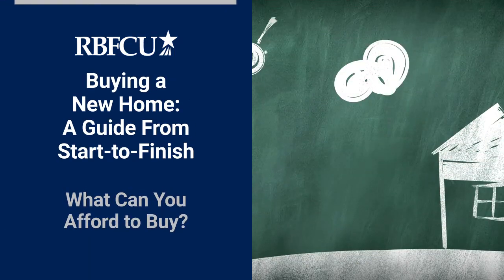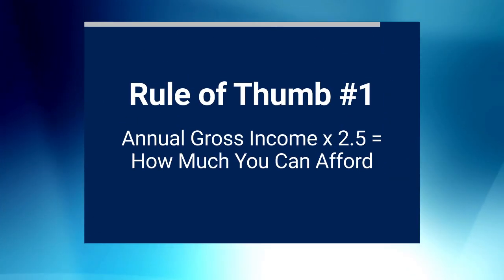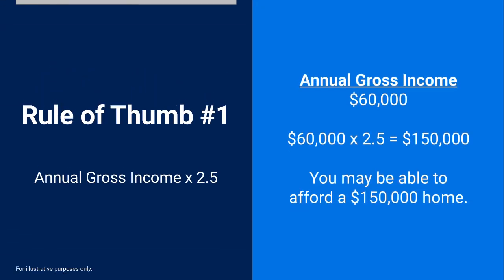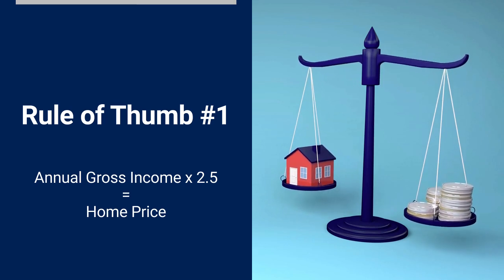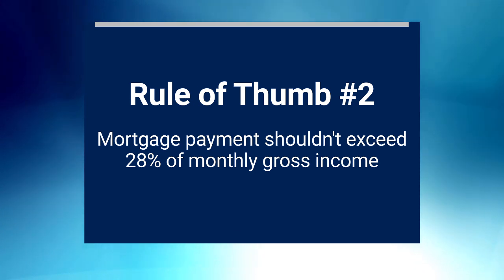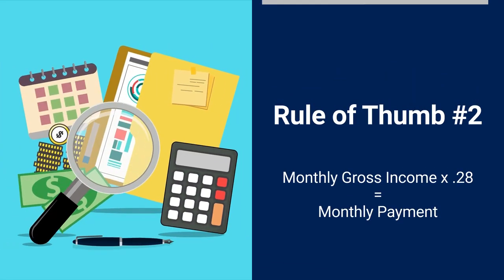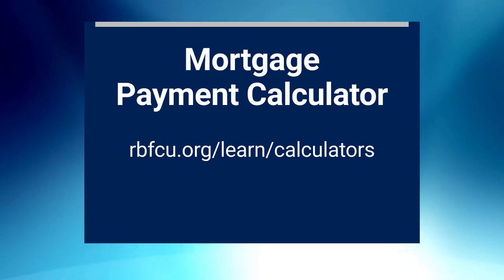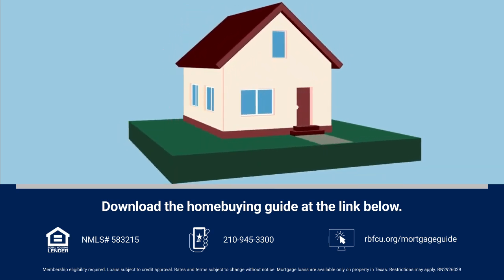Homebuying Video Guide – Part 4: What Can You Afford to Buy?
Rules of thumb and some easy math to get you started.